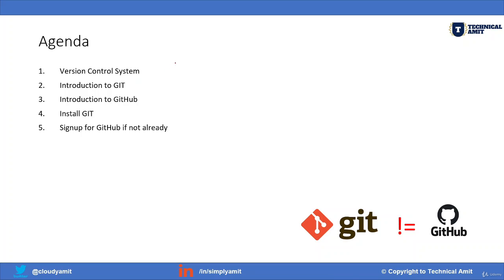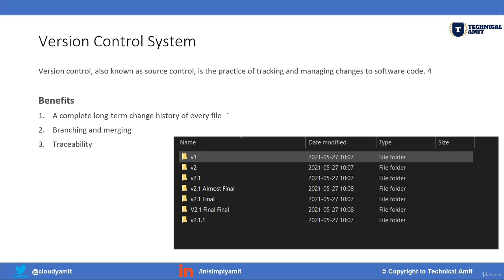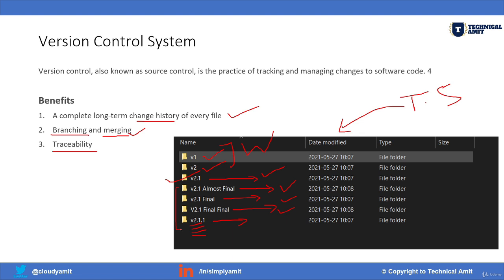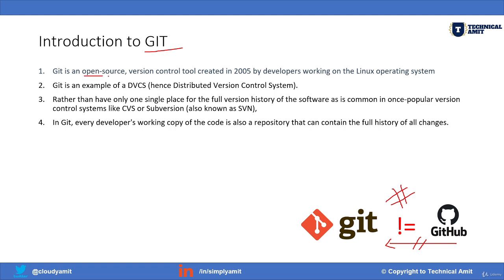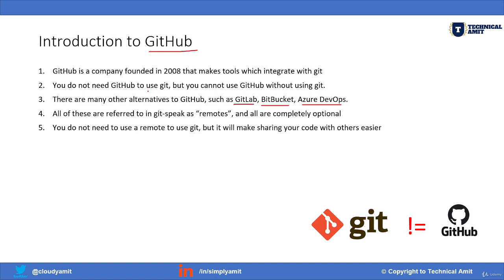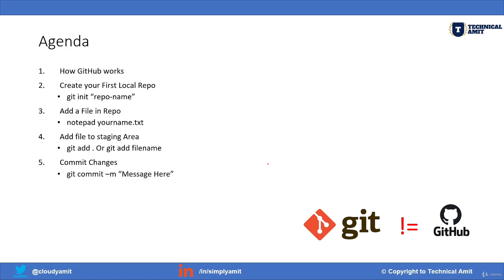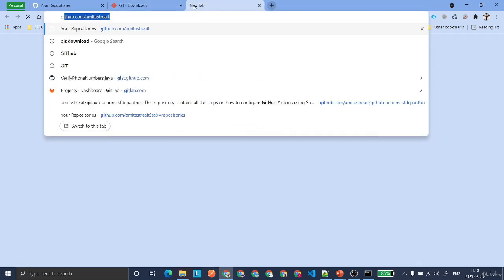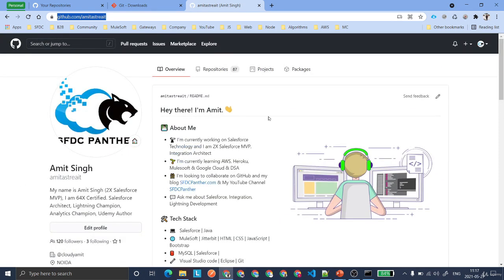08 001 Introduction to GIT & GitHub